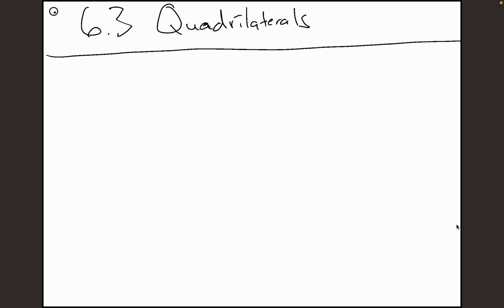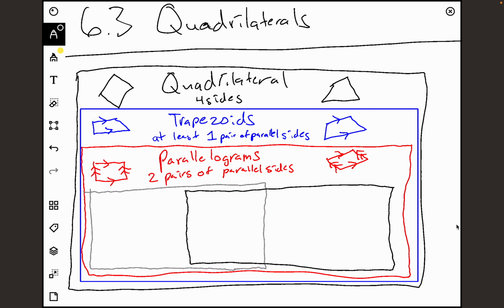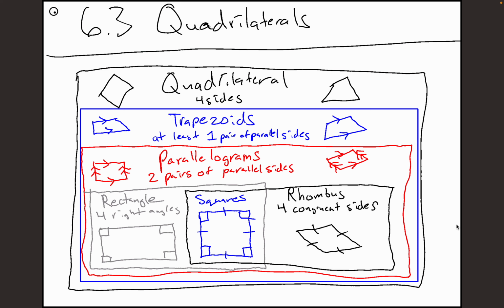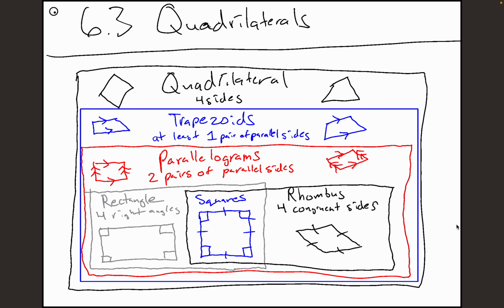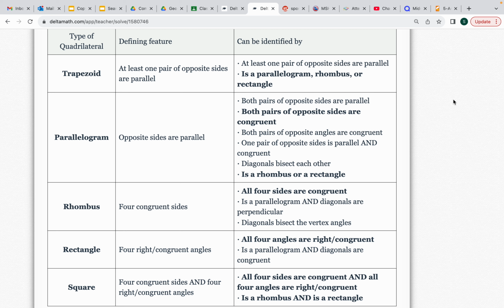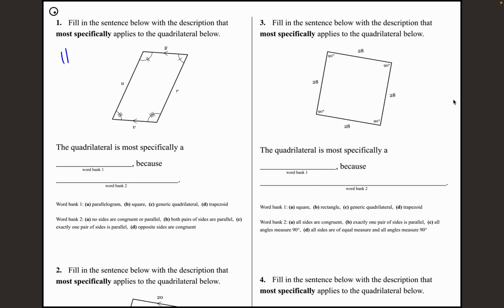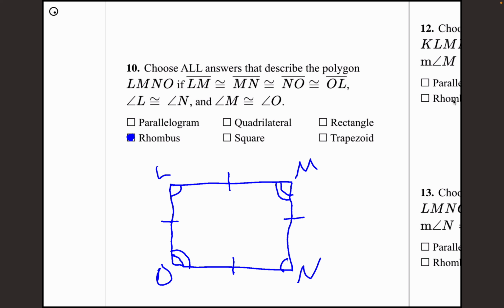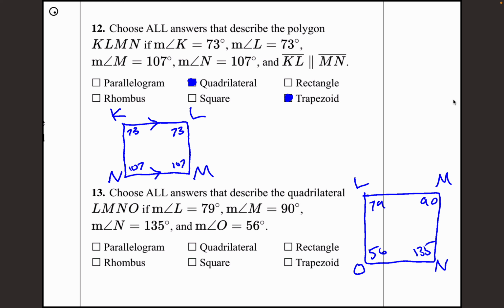6.3 Identifying Quadrilaterals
Identifying Quadrilaterals